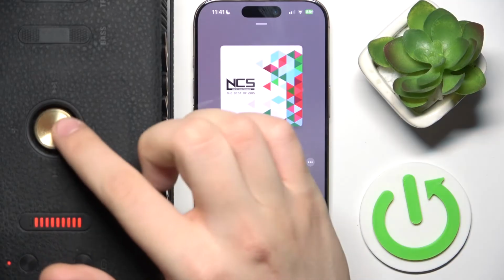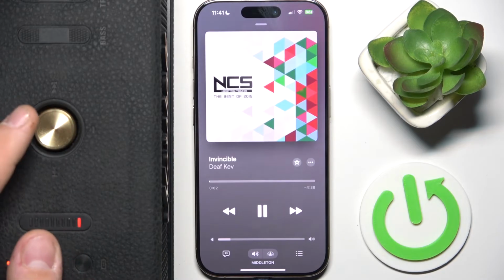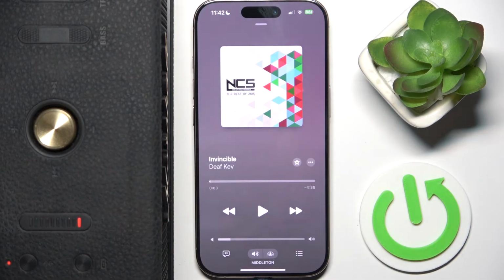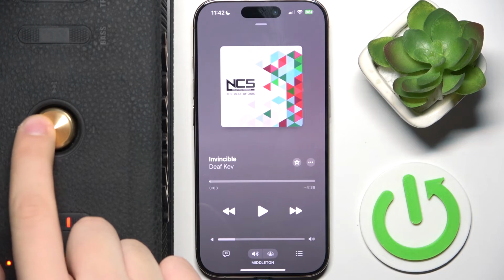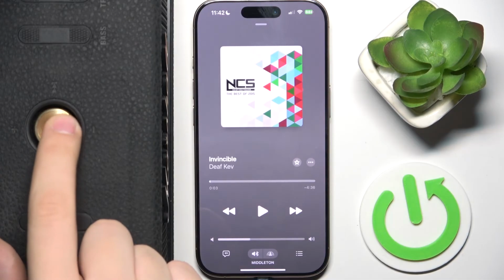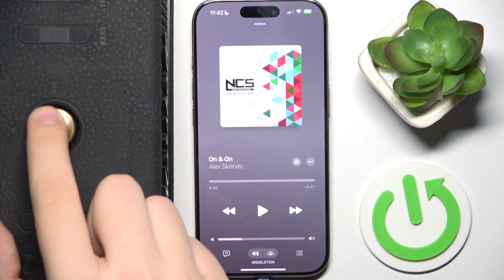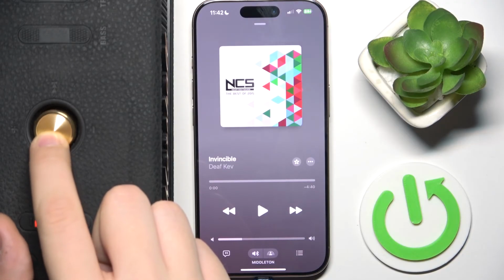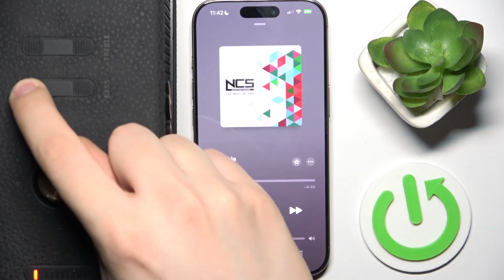MARSHALL Middleton All Controls and Gestures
Curious about all the controls and gestures on your MARSHALL Middleton speaker? In this video, we’ll walk you through the complete list of controls and gestures to help you get the most out of your speaker. Watch now to master your MARSHALL Middleton and enhance your music experience!

What are all the controls and gestures for MARSHALL Middleton?
How to use all the controls and gestures on MARSHALL Middleton?
How to navigate MARSHALL Middleton with controls and gestures?